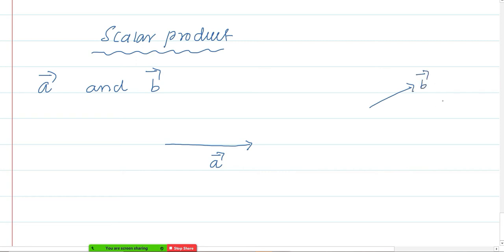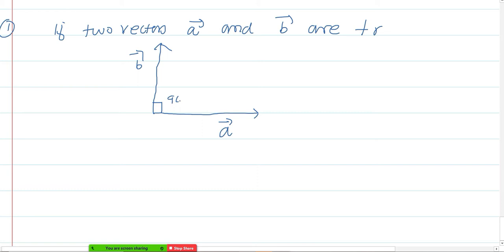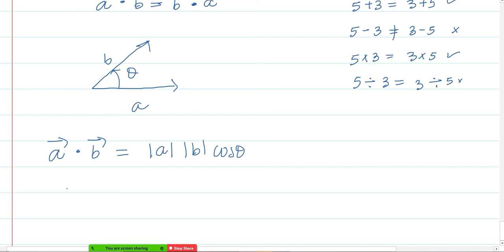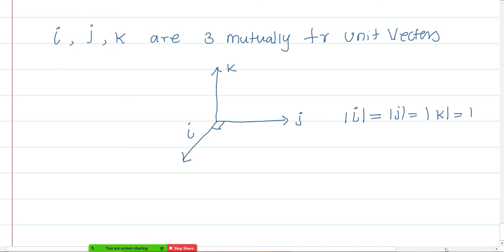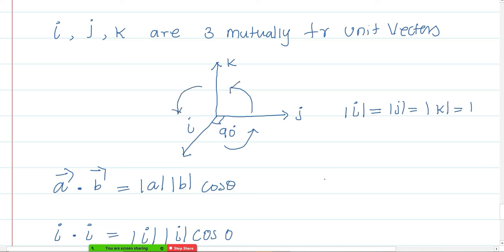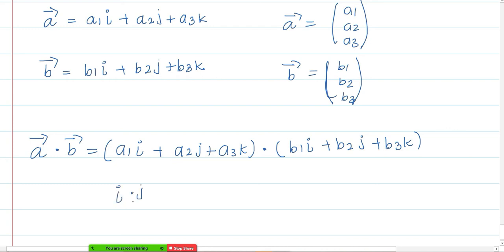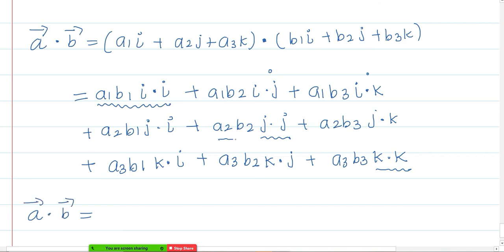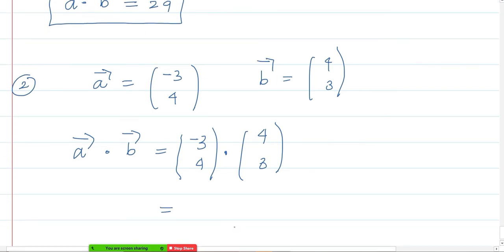Scalar Product of two vectors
Scalar / Dot product of two vectors
 and its properties